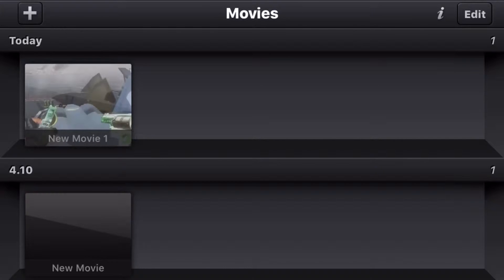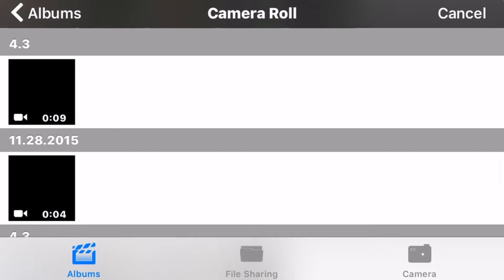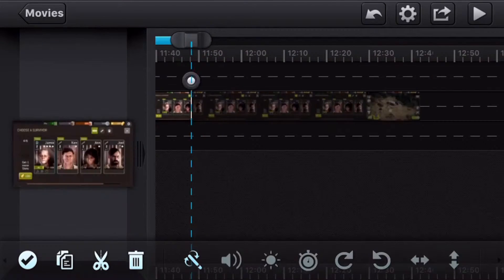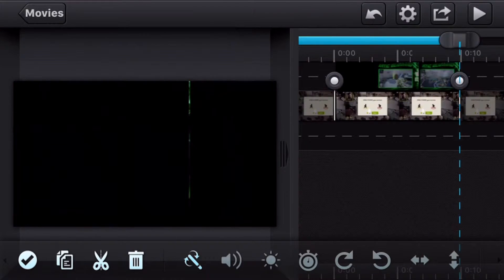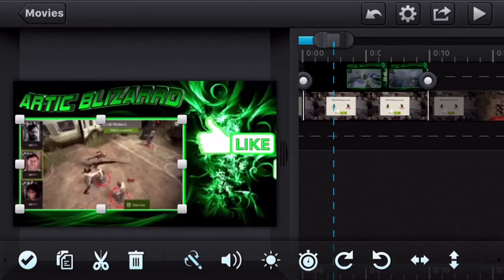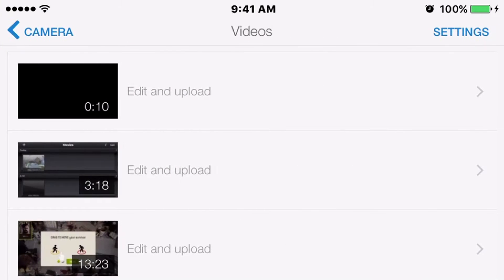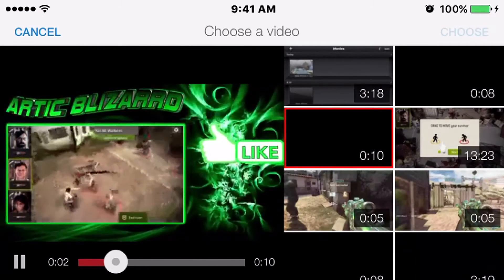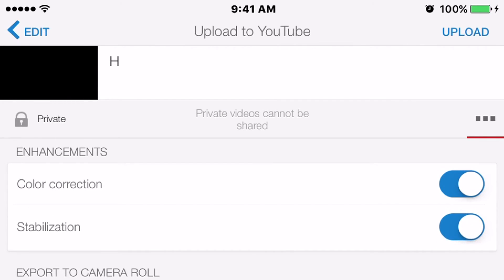How Do I Add The Video In My Outro?!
jacob2001wilson